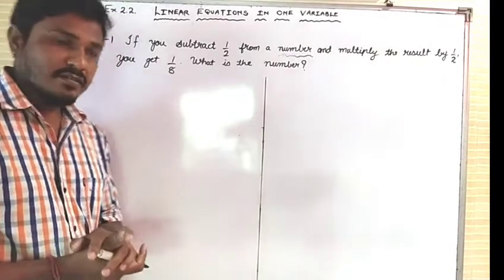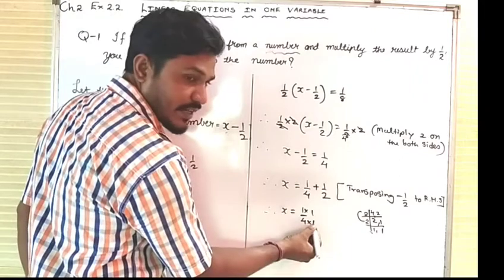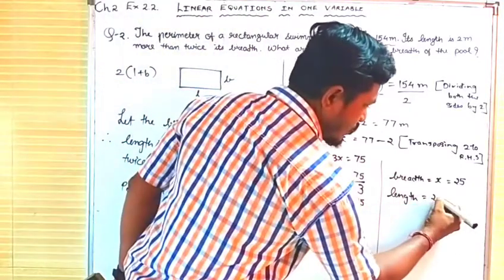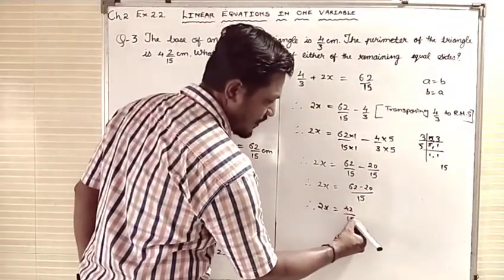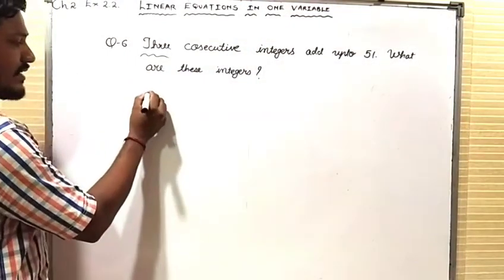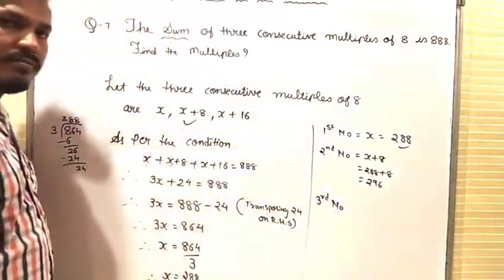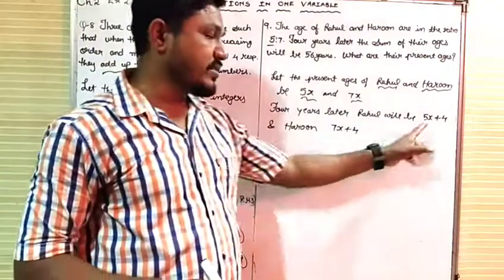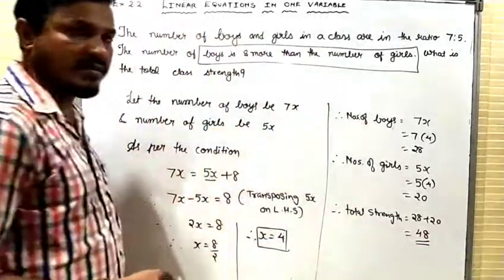Std 8th ex.2.2 sum no.1 to 10 Word problems